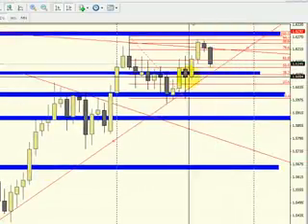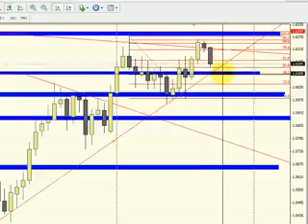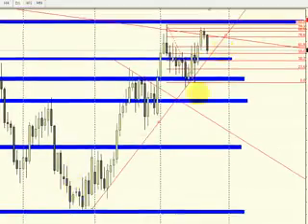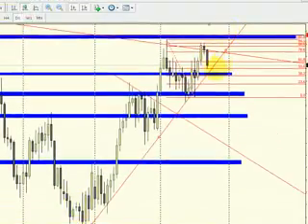EURUSD Forex Review 22-02-2011